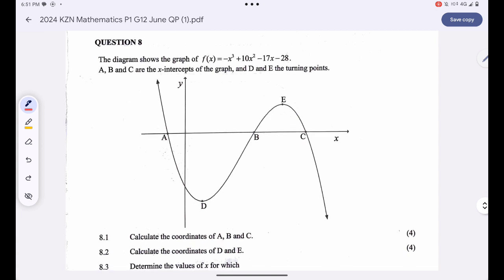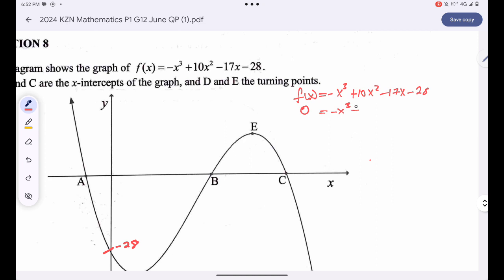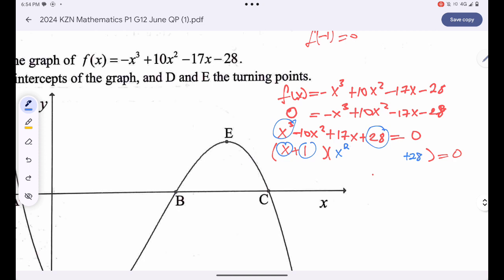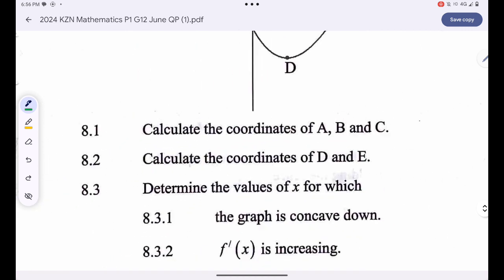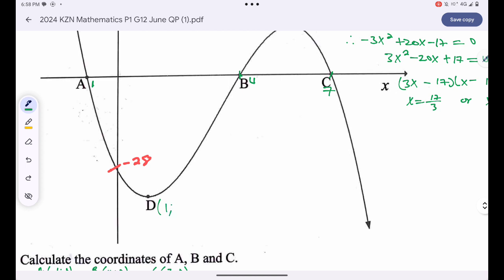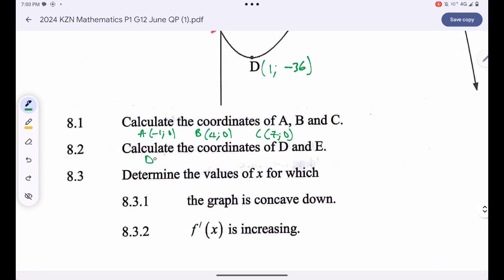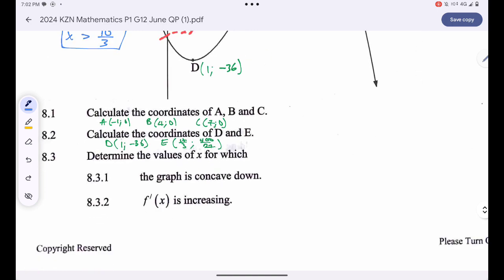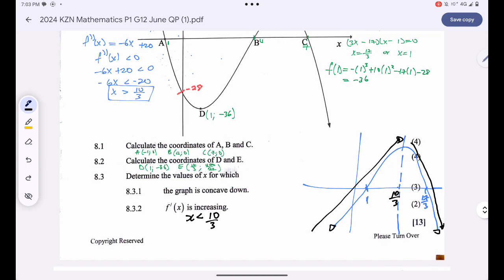GRADE 12 | KZN | MATHEMATICS PAPER 1 | JUNE2024 EXAM | MEMORANDUM | CUBIC FUNCTION | QUESTION 8.